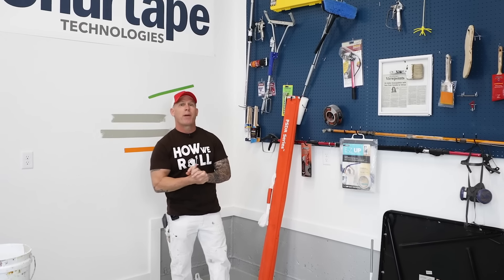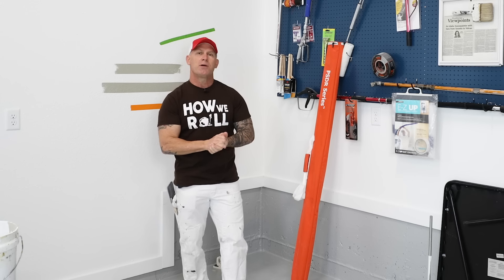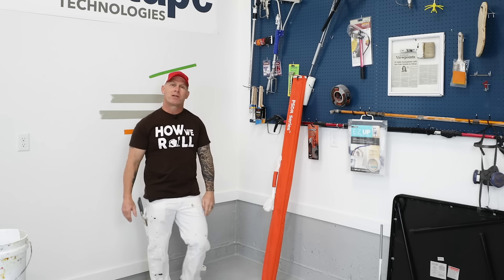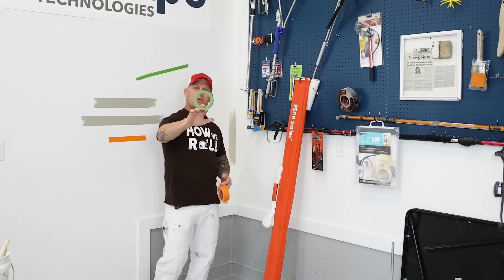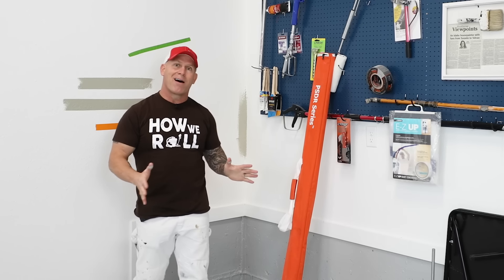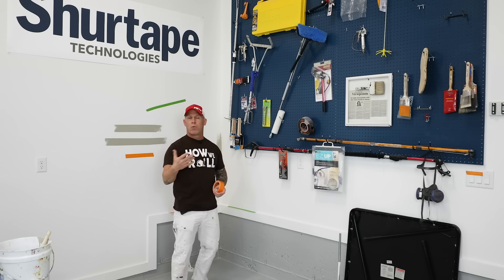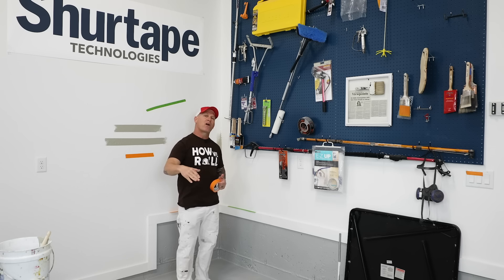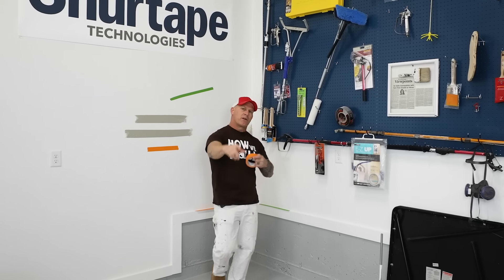ACCENT Walls, The Wall or Ceilings First! What to paint FIRST...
Another What To Paint First from The Idaho Painter.  Painting walls, accent walls and ceilings.  What should come first.

Joshua 1:9